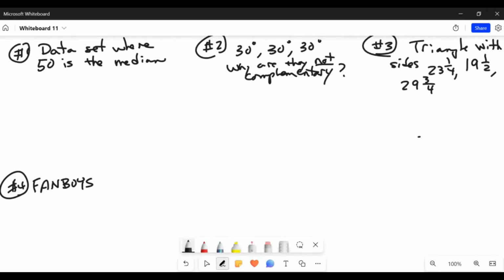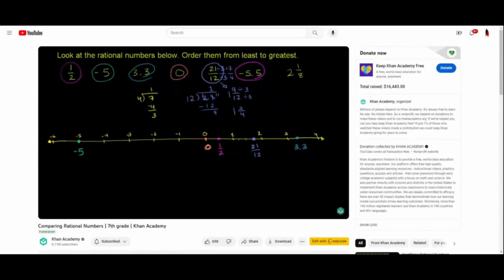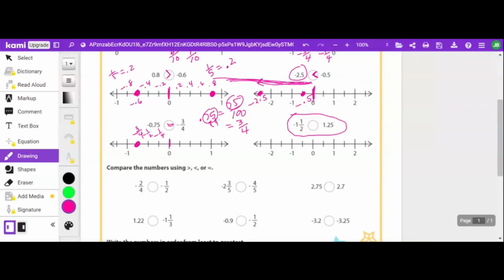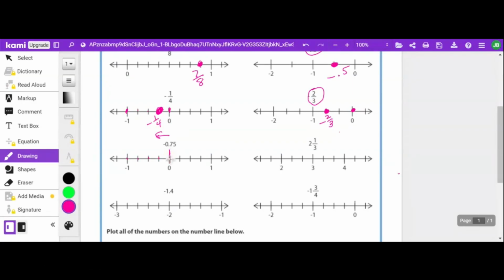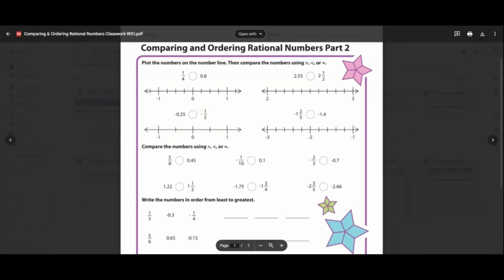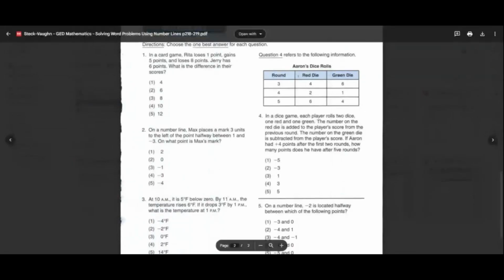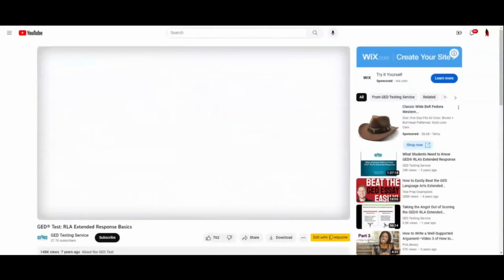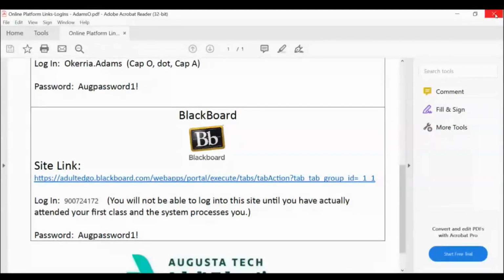TTF830 Class Recording 10 31 2023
GED Preparation.  Preparing for GED.  Preparing for Math GED.  Preparing for Reading GED